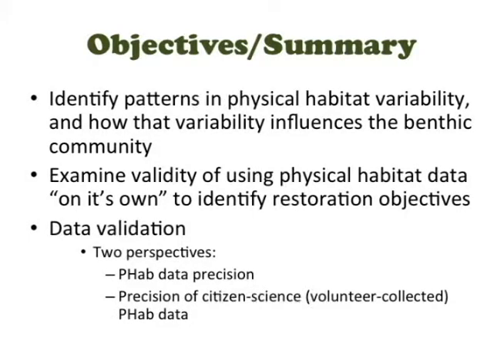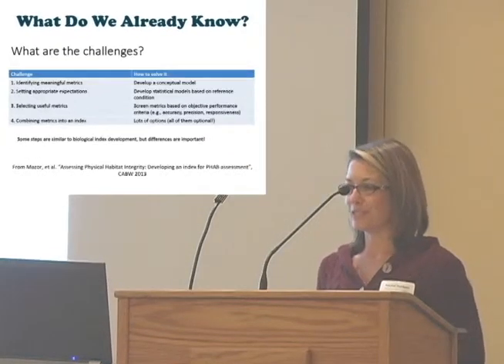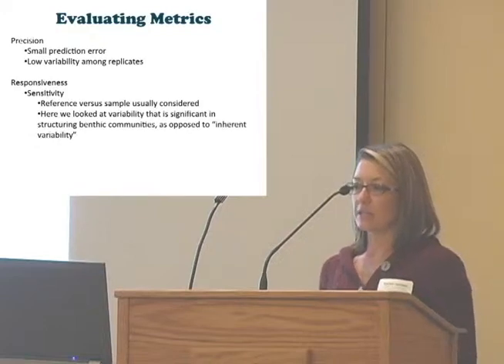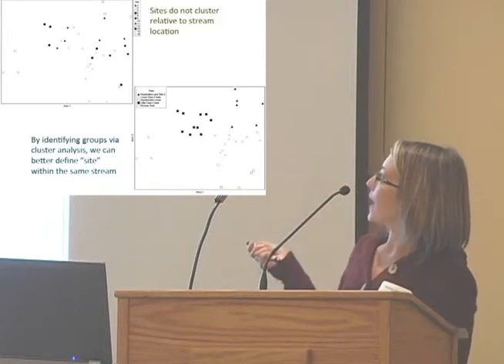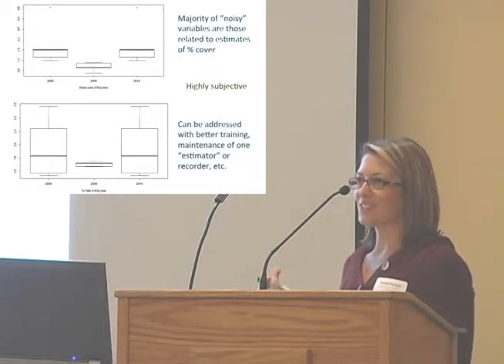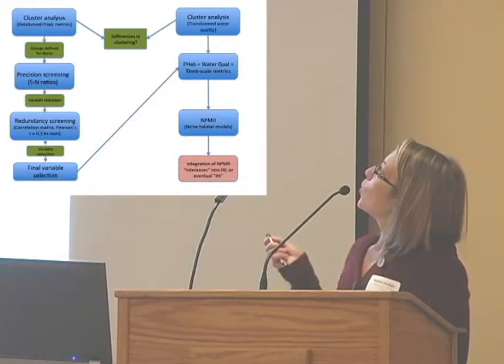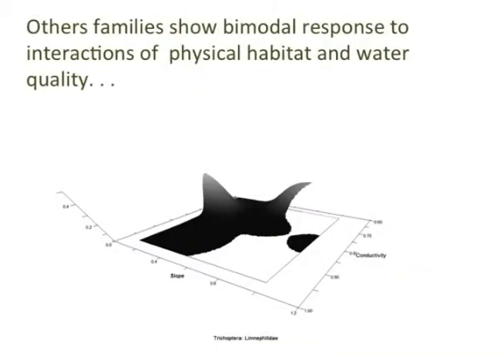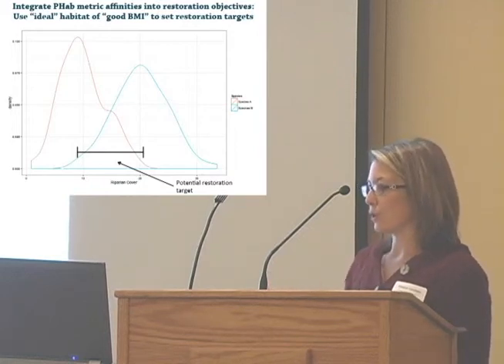20 Physical Habitat Bioassessment